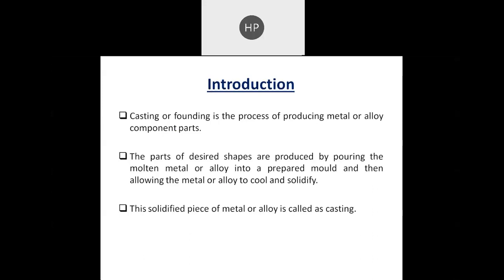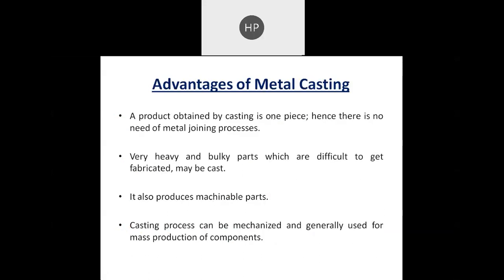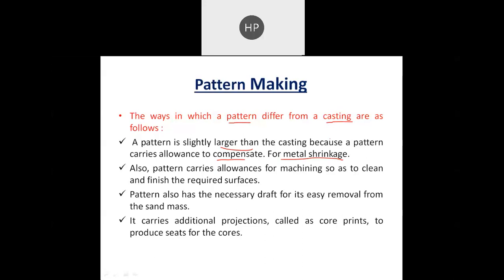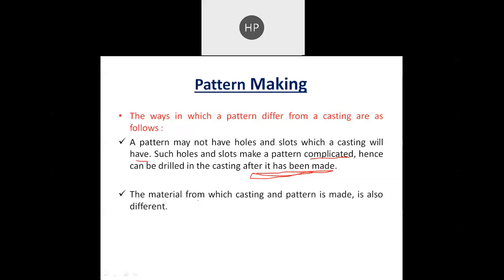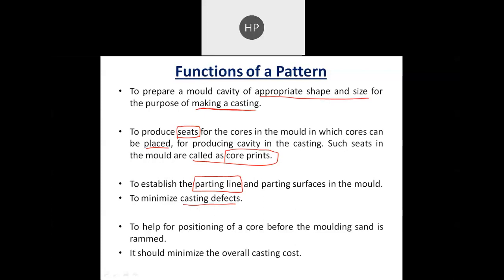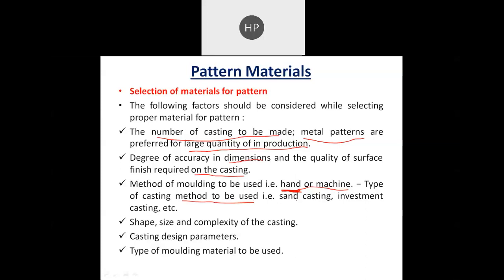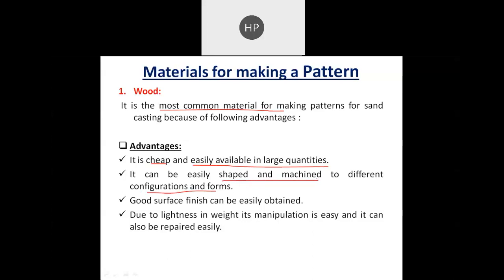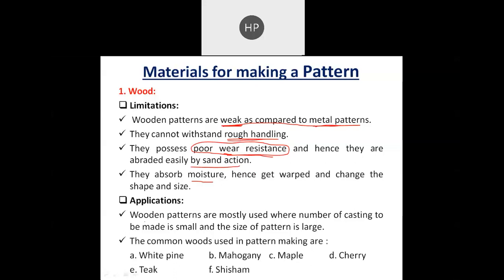PART - 2 METAL CASTING| PATTERN|GTU|SEM 5 |GATE| GPSC| UPSC| COMPITITVE EXAM| MECHANICAL ENGG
FUNCTIONS OF PATTERN
DIFFERENCE BETWEEN PATTERN AND CASTINGS
MATERIAL USED FOR PATTERN